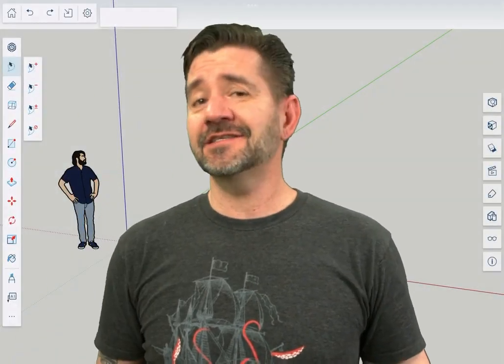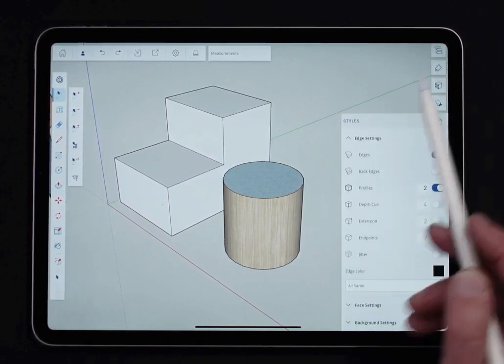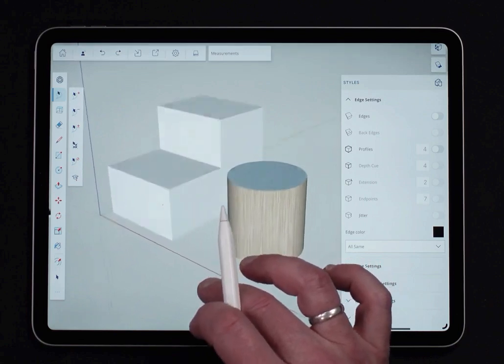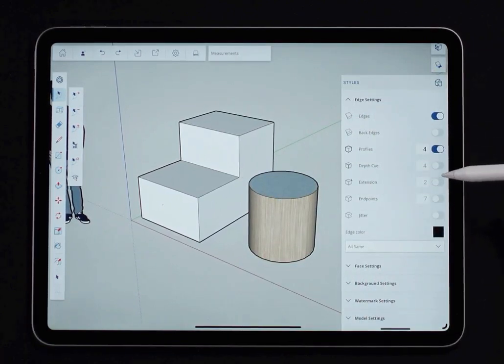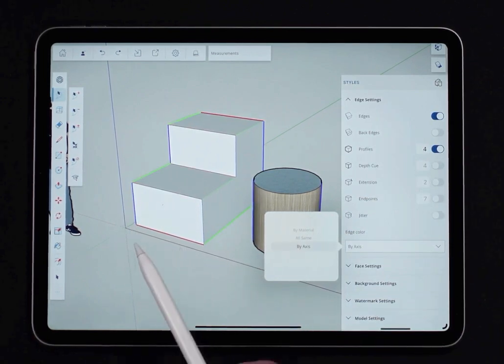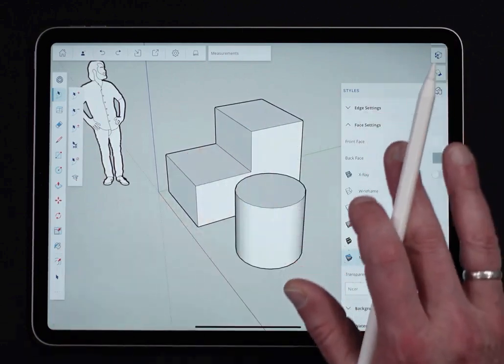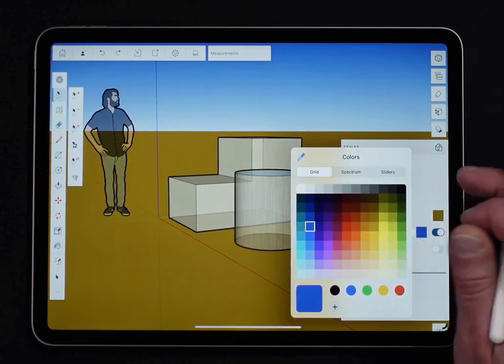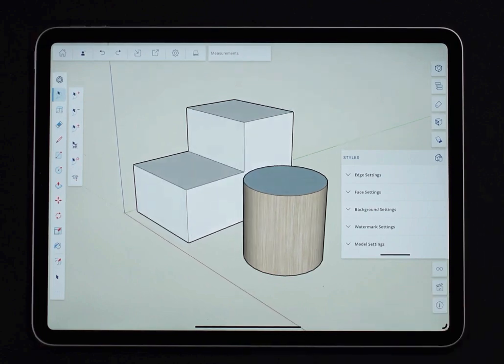Styles Panel - SketchUp for iPad Square One